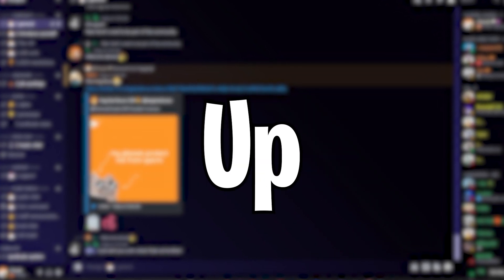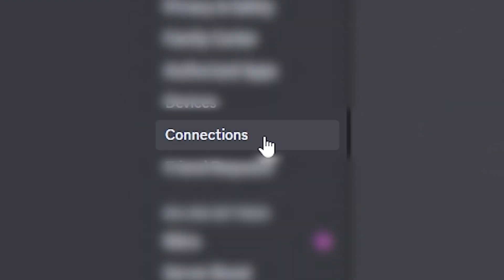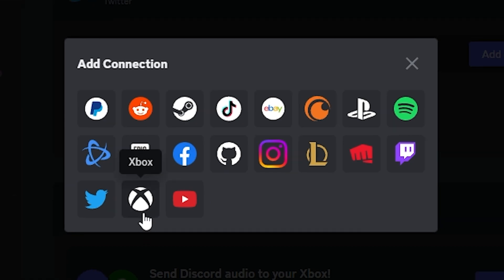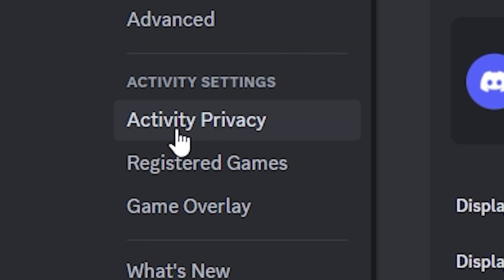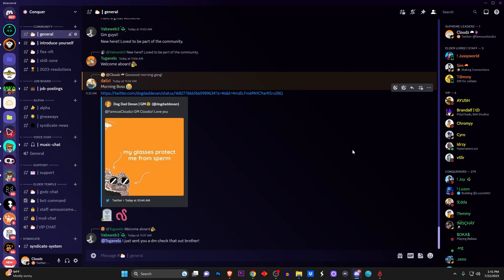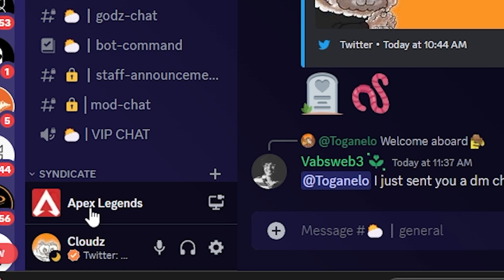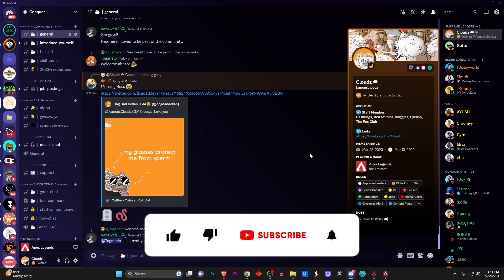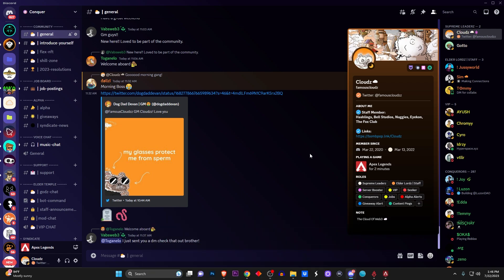How To Show Game Activity On Discord! | Show What Game You Are Playing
How to show what game your playing on discord (Discord Activity Tutorial)

Discord Tutorial, How to show activity, How to show what song your playing on discord, discord how to, discord activity tutorial,